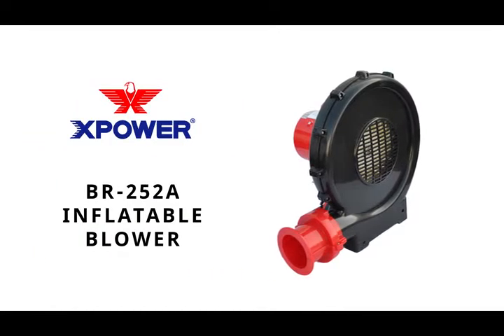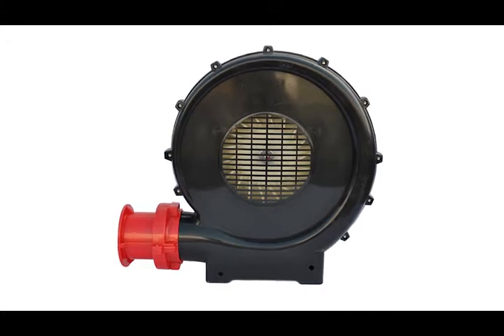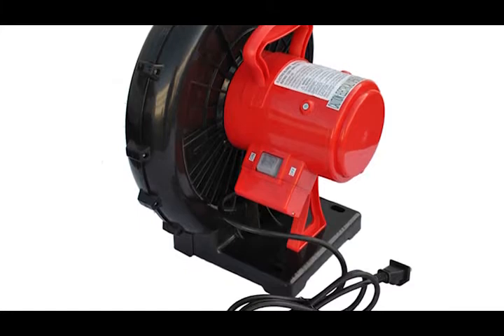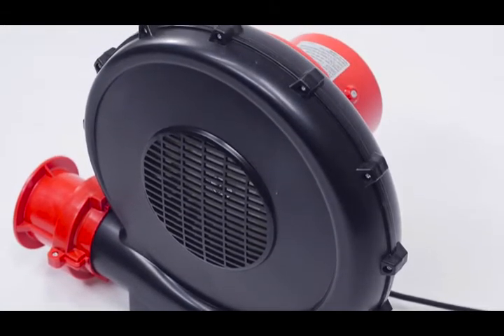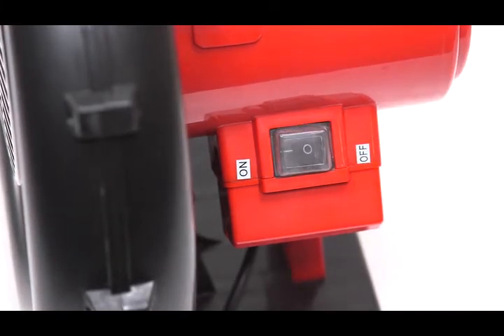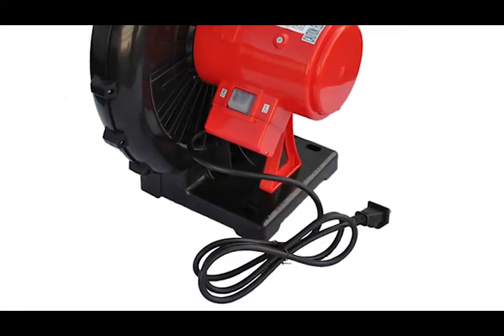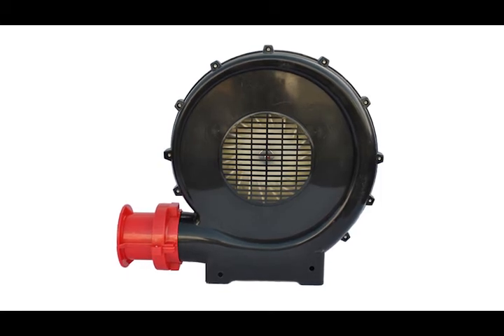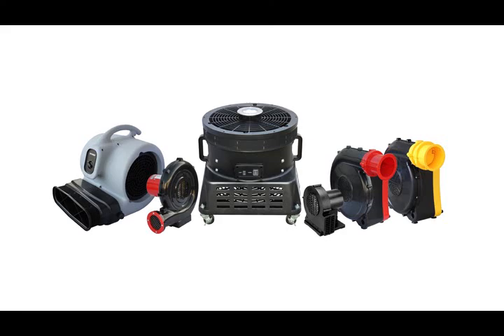XPower Inflatable Blower - 1 HP, 1,000 CFM, Model# BR-252A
This XPower Inflatable Blower features a powerful 1 HP motor delivering 1,000 CFM for quickly inflating large inflatable structures.